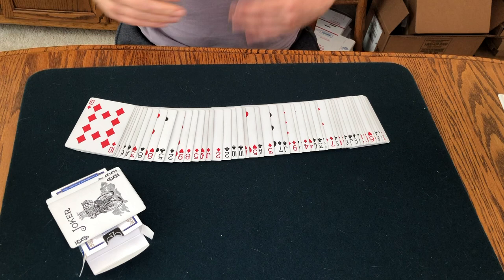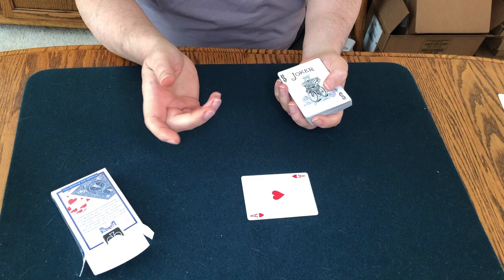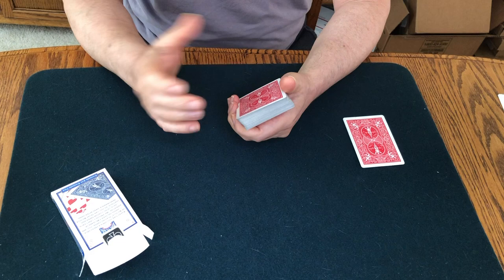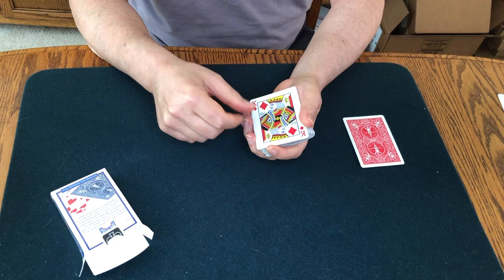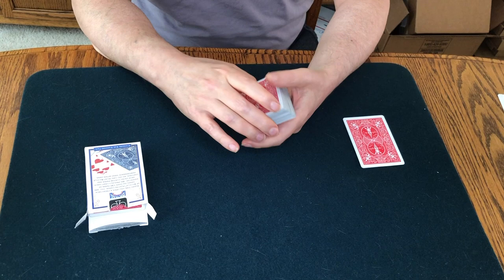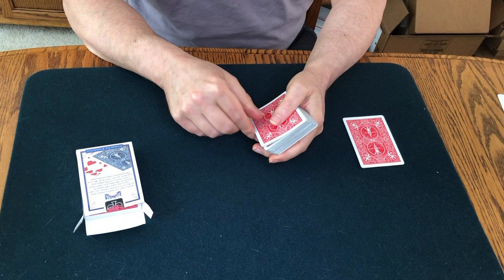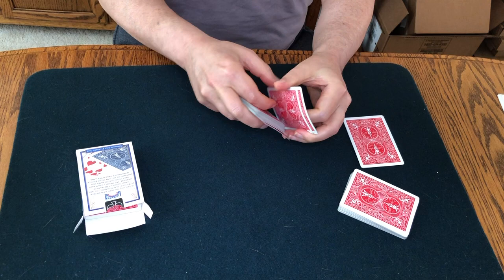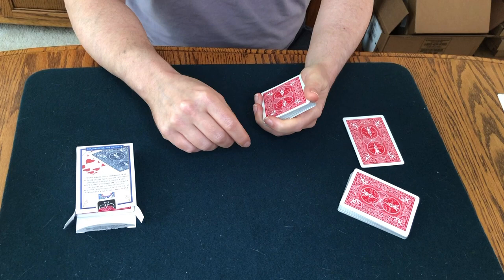The Case in Hand - Peter Duffie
Another effect from Duffie's Card Compulsions. No duplicates or gaffs - this could be done impromptu with a borrowed deck. I really struggled with this one -- I was having an off day but I have gotten used to Thursday uploads.